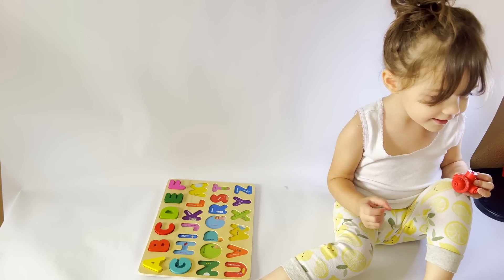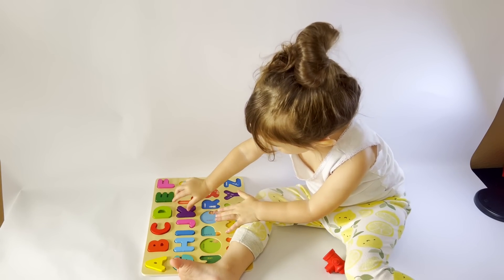Toddlers learn ABC’s, Animals, & Colors! Surprise Rainbow Play-Doh!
Toddler Learning Video! Surprise Rainbow Play-Doh! In this educational Video Children will learn simple sentences, colors, and Animals! All taught in a fun way, using toys and Play-Doh to make learning fun for them! Today we learn colors, animals, Letters, and Words!

Thank you I pray you and your child will enjoy more of my content!